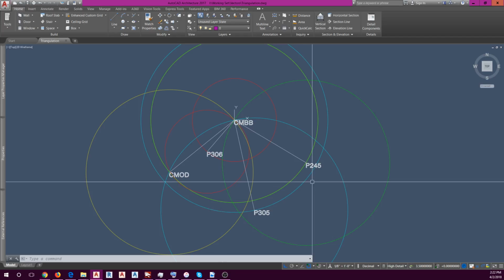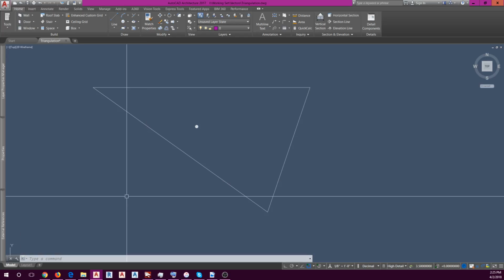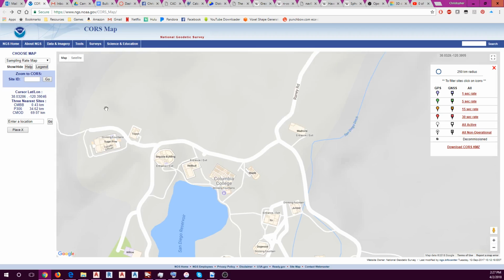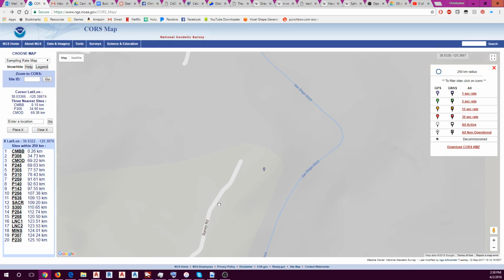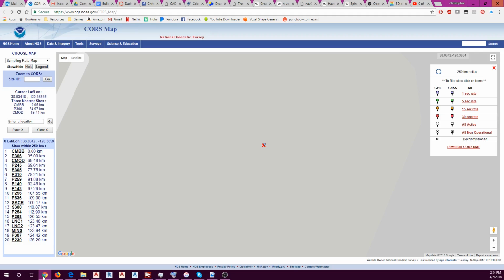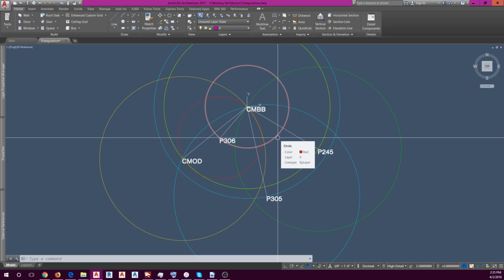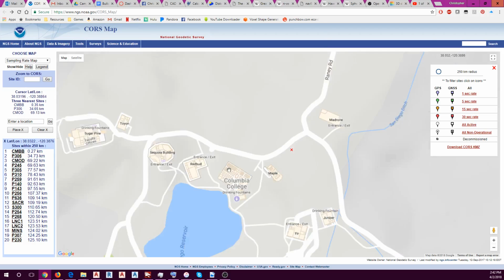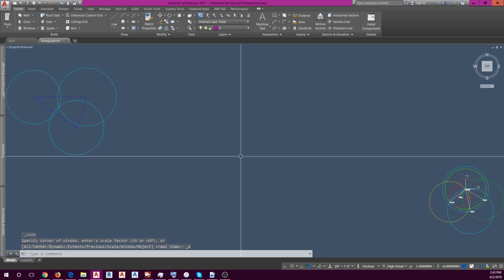Vectors Part 3, Triangulation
This video introduces and explains the theory of triangulation, and how to use it to find vectors whose precise bearing is unknown.